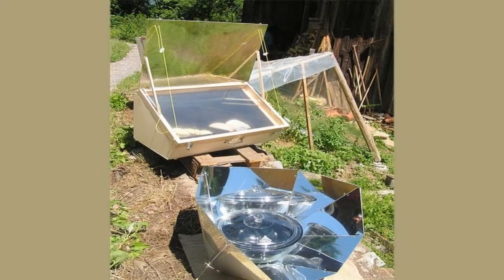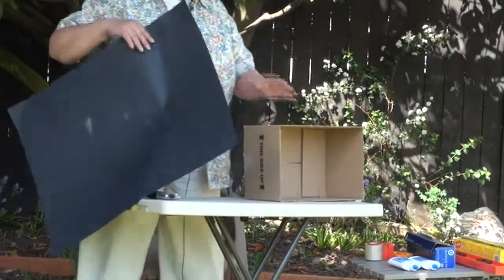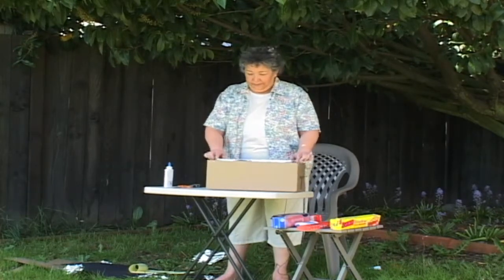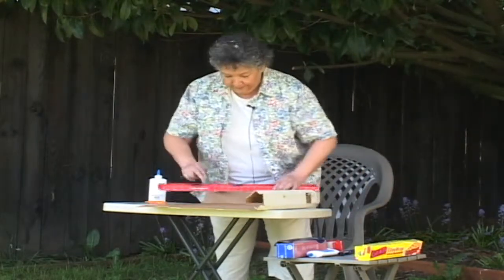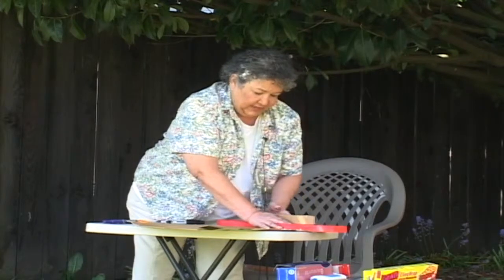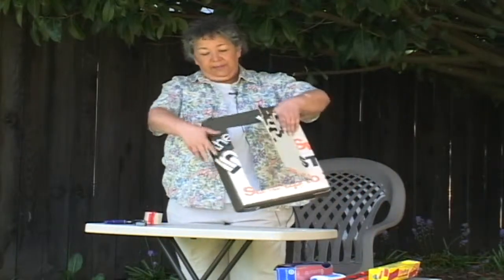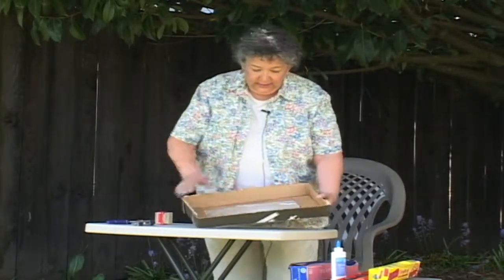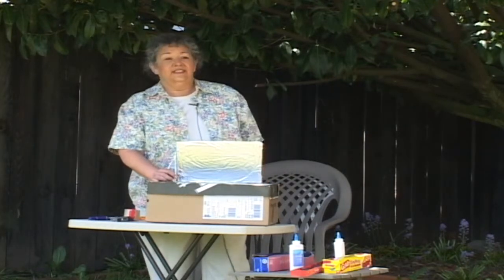Solar Ovens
Veronica Port is a special kind of volunteer.  She sees possible issues or needs and addresses them.  This is one example.  Veronica Port saw a need for people to be able to cook without electricity.   She presents making a very inexpensive solar oven from things around the house or easy to obtain.   You can make or buy a solar oven and cook from where ever there is enough sun light to make reflected heat.   Watch and Learn.   Other websites for solar oven information is given.   Also Google:  Solar Oven for other types and for how it is done in other cultures.